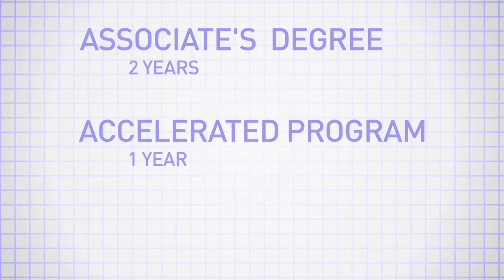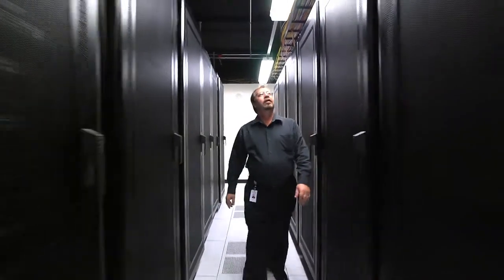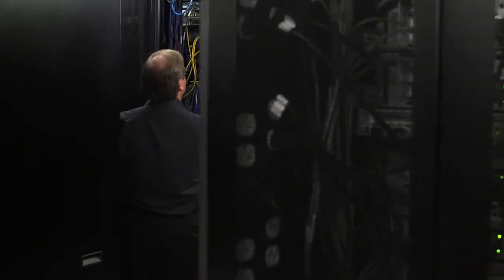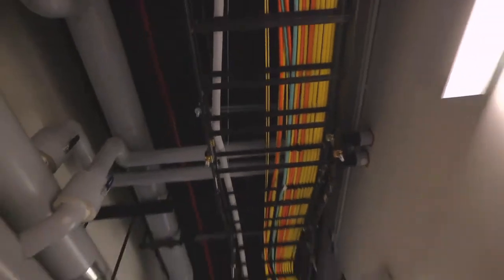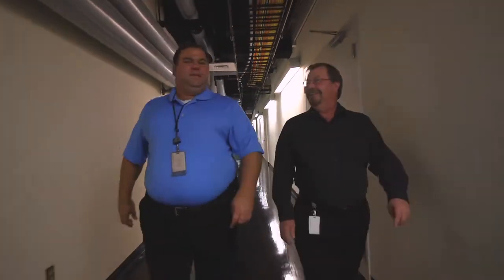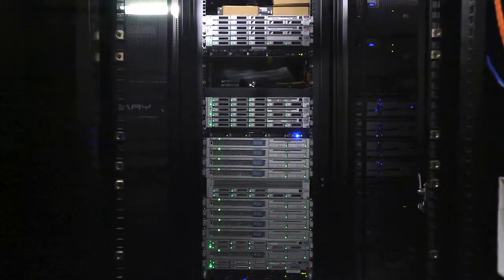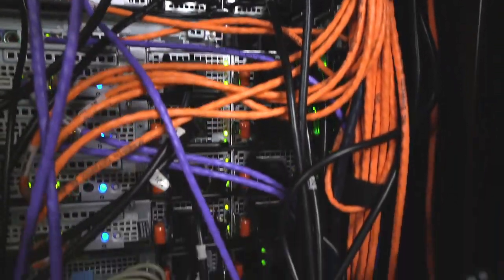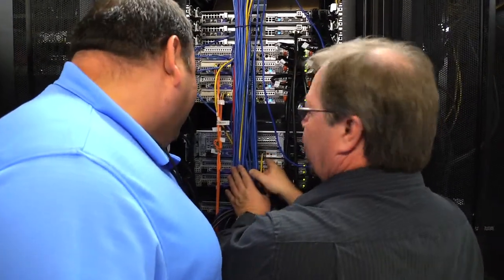STEM Careers in Two Years - SunGard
A segment from the educational series, "STEM Careers in Two Years." Produced by Primitive World Productions, for the educational distributor Films Media Group, The full series is available for purchase